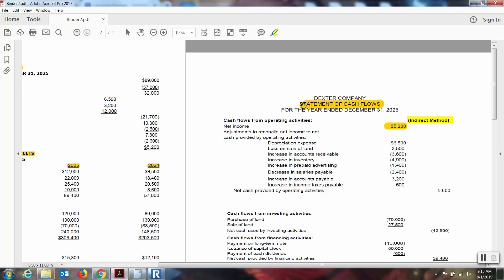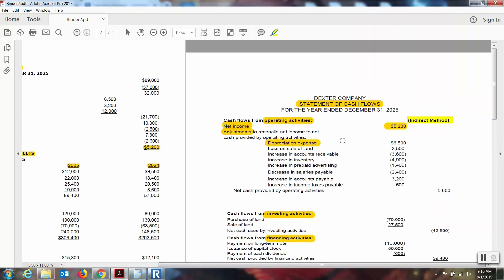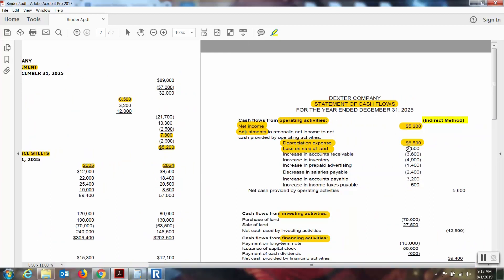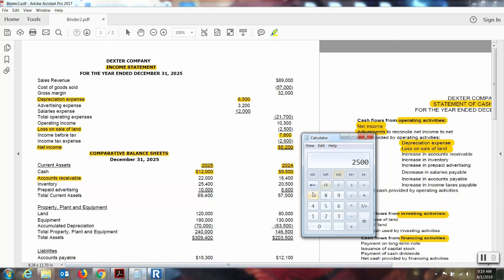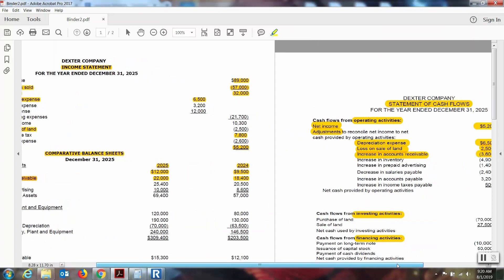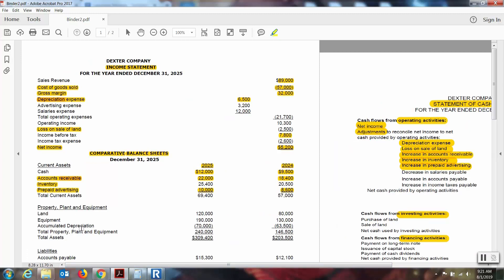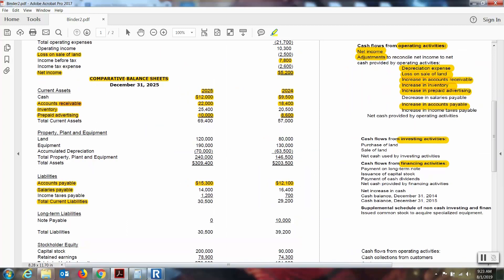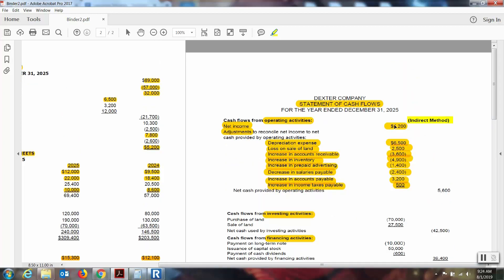Statement of Cash Flows - Operating Section - Indirect Method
This video demonstrates how to prepare the operating section of a statement of cash flows using the indirect method.